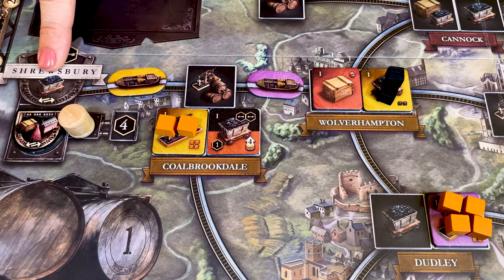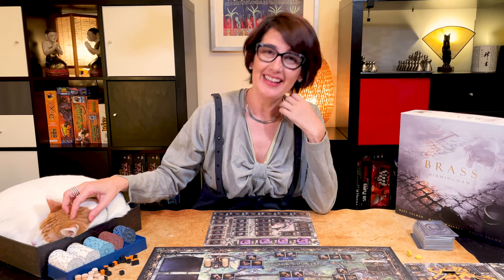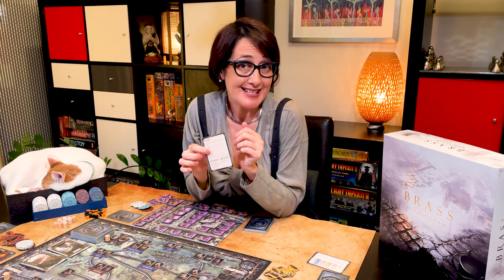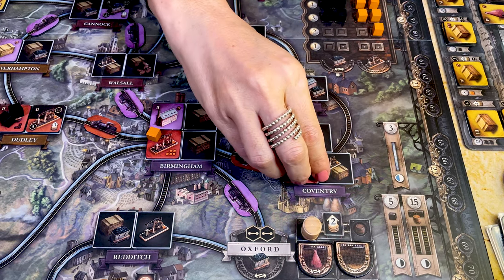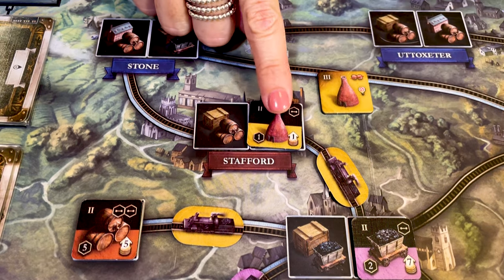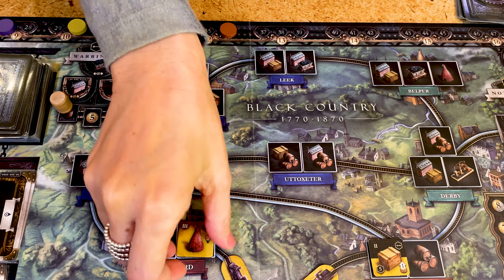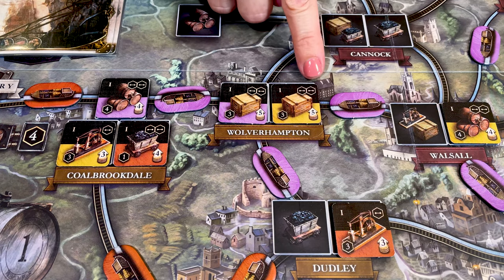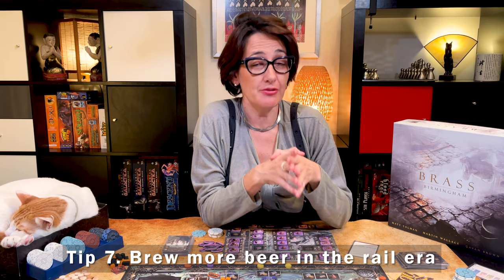Brass Birmingham: How to Play and Tips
In this week's Games Made Easy video you will learn how to play Brass Birmingham better, quickly and easily too.

In Brass Birmingham you play an English Baron of industry developing your production network and selling goods during the industrial revolution. The game is split in two eras: the canal era to start slowly, and then the railroad era to grow to your full potential.

This game makes me very happy because it’s very much like a puzzle, with such a range of possibilities. The rhythm is great, as each era gets more and more tense as we slowly run out of cards.

It’s gained a solid place in my top 5 games.

0:00 – Introduction
0:35 – The Theme
0:56 – Setup & The Components
1:46 – Player Mat
2:23 – Coal & Iron
3:18 – Beer
4:07 – The Card Decks
5:10 – Start Playing
5:26 – Network Action
7:54 – Build Action
10:55 – Overbuild
11:57 – Develop Action
12:04 – Scout Action
12:29 – Sell Action
14:21 – Loan Action
14:37 – Tip to Play Better
15:08 – End of Round
16:13 – End of Canal Era
16:52 – Rail Era
17:30 – End of Rail Era
17:39 – End of Game
17:50 – Tips to Win
18:38 – Conclusions